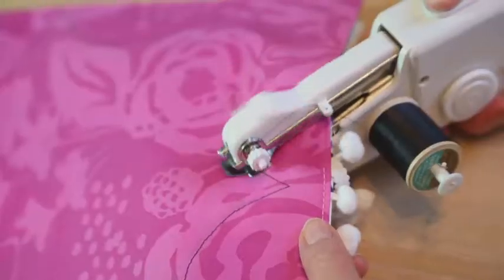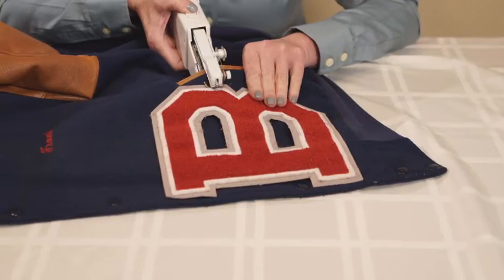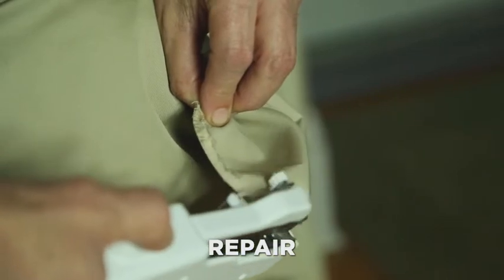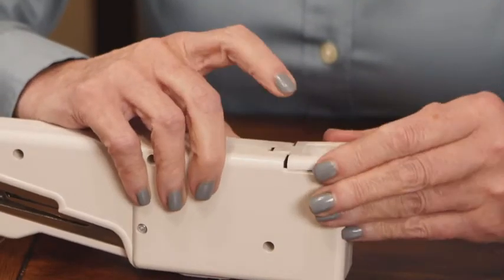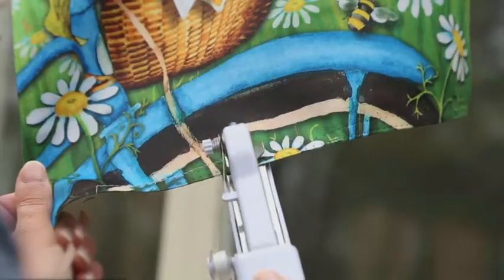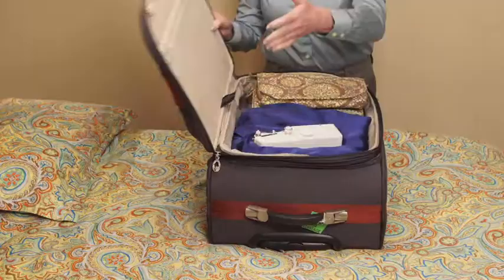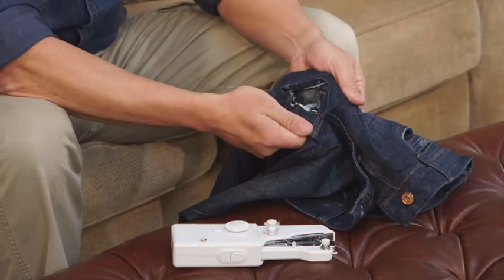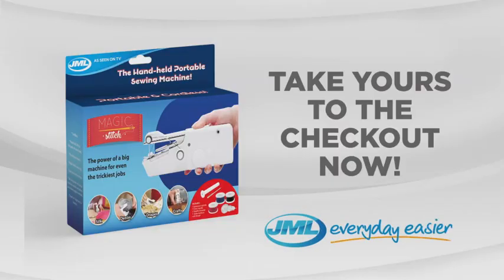JML Magic Stitch